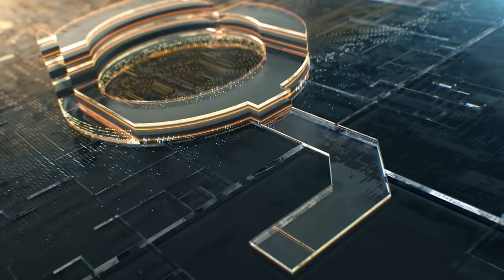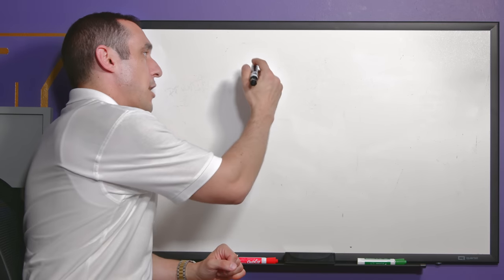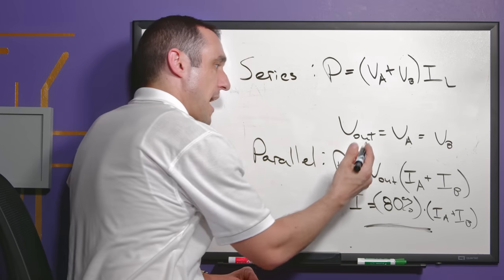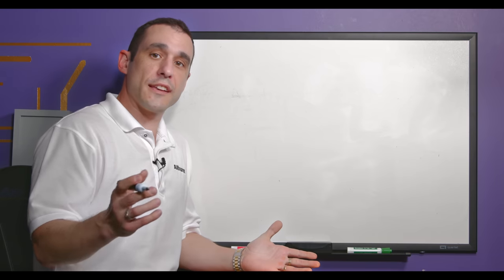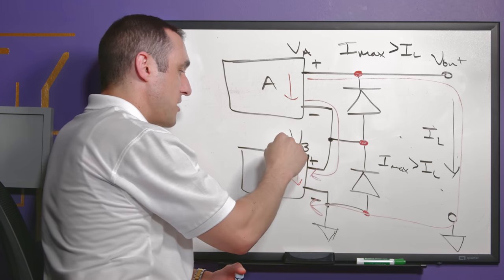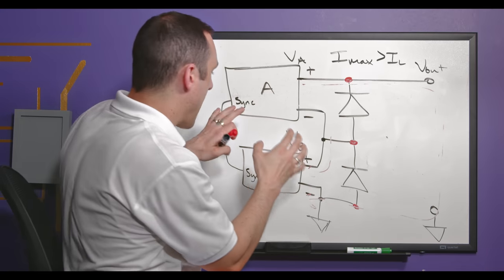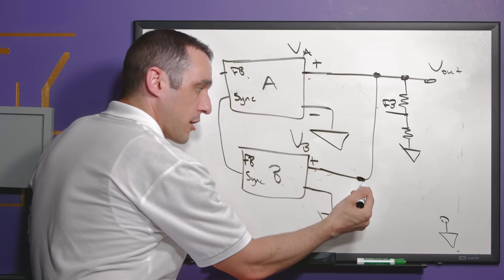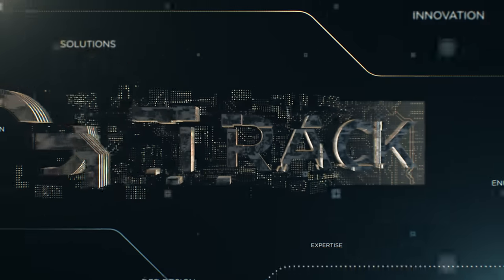How to Use Power Regulator Circuits in Series and Parallel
Two ways to get more power out of your power supply are to use power regulator circuits in series and in parallel. In this PCB design tutorial video, Tech Consultant Zach Peterson shows you how to do this in both the circuit diagram and the PCB using Altium Designer.

0:00 Intro
0:30 Input Supply Voltage
7:35 Current Handling
12:17 Regulation